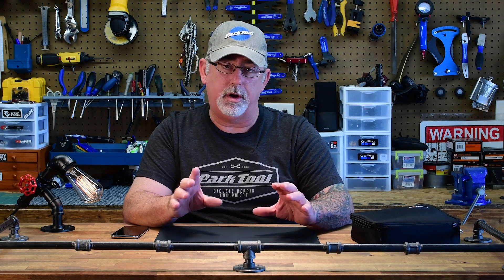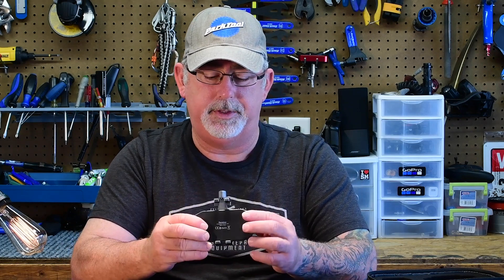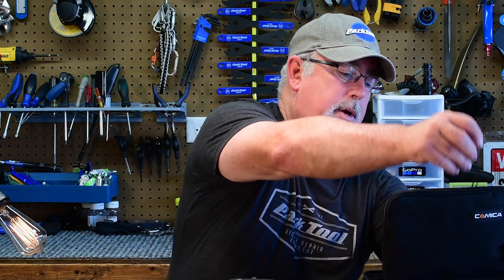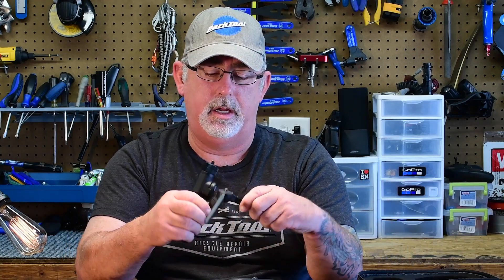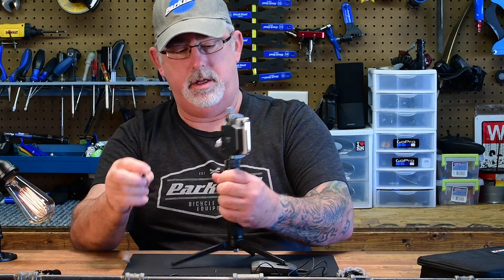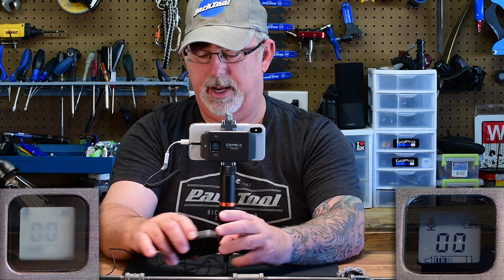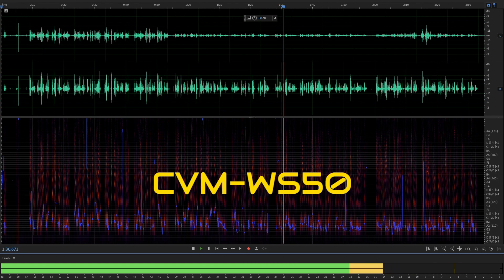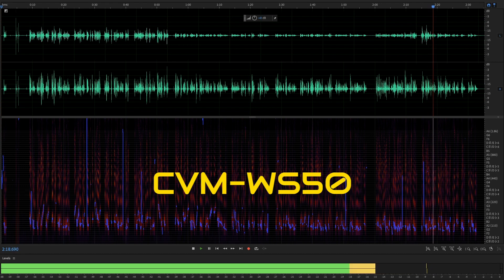Wireless Audio for your Smartphone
Sound quality is probably even more critical for the overall effectiveness of video production than video quality - period! I am a firm believer that viewers will tolerate mistakes in video quality before they tolerate mistakes in sound quality. If a viewer can not hear the sound portion of your video clearly, they will stop watching. So how do you get quality sound in your video when you are using a smartphone as your primary recording device?

The Comica WS50 is a genius audio system that is compact enough to attach your smartphone to and still be very portable. I was even able to use it with my electronic gimbal!

Pros:
1. Able to monitor with headphones
2. Audio status on the transmitter & receiver showing the connection.
3. Six different channels
4. Stated distance is 60m (200ft), and I got the full 200 feet and then some
5. Super easy to set up and get running
6. Small & Lightweight
7. Bluetooth Remote to start/stop video
8. Come with a hand grip
9. Rechargeable
10. Very easy to use

Cons: (And I am being very picky here)
1. The mic is a little bass'er than some others
2. In loud, busy places, it did pick up the surrounding noise, but that ambient did not overpower the vocal.

Comica CVM-WS50

VLOGGING GEAR
Nikon D500 Camera Body
Canon EOS M6
Nikon 14-24mm f/2.8D
Nikon 24-70mm f/2.8D
Pixel 4 Channel Wireless Lavalier
Zhiyun Crane v2 Gimbal
DJI Osmos Gimbal
GoPro Karma Grip
Rode VideoMic Shotgun
Zoom H4n Audio Recorder
Zoom H1 Audio Recorder
Eyoyo E7S 7” Field Monitor
Comica CVM-V30 Shotgun Mic
Comica CVM-V02O XLR Lavalier
Comica CVM-AX3 Audio Mixer
Dazzne Cube LED Video Light
Dazzne Q5 Mini Hot Shoe Adapter
Comica CVM-D02 Dual-head Lavalier
Peak Design Capture Camera Clip
EOS M6 Camera Cage Cage

DRONE GEAR
DJI Spark with Remote
Hoodman Drone Aviator Hood Kit
PolarPro Vivid Collection Filter
Spark RapidMulti Battery Charger